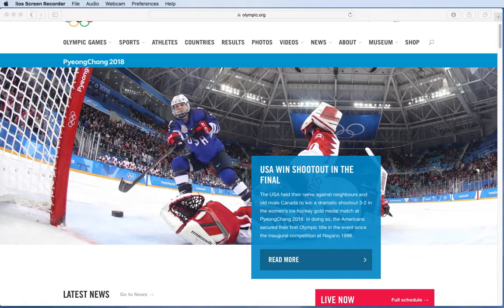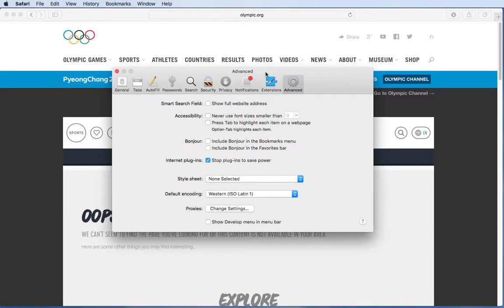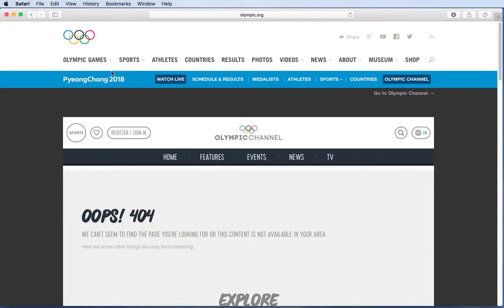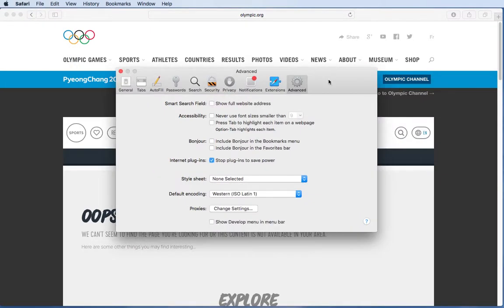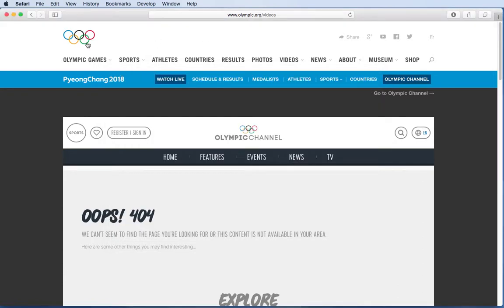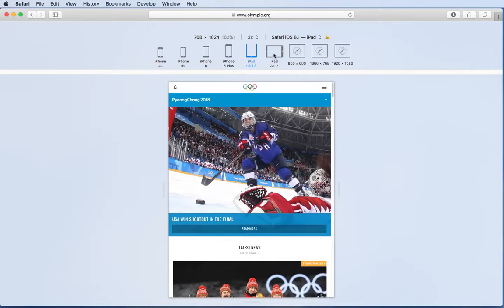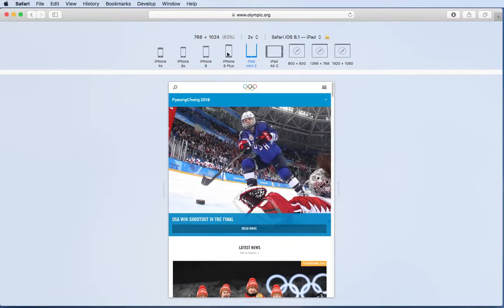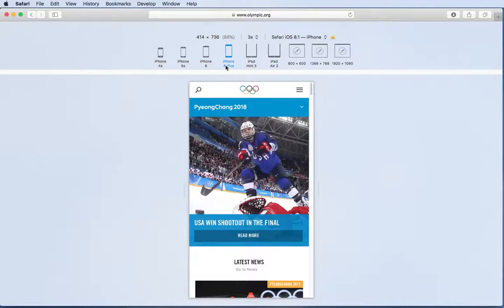How to use Safari Developer Tools for Testing Mobile and Responsive Web Sites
An overview of how to use the Develop menu in the Safari web browser on a Mac to test mobile and responsive website. I also show how to change the setting to view full web addresses/URLs in Safari.